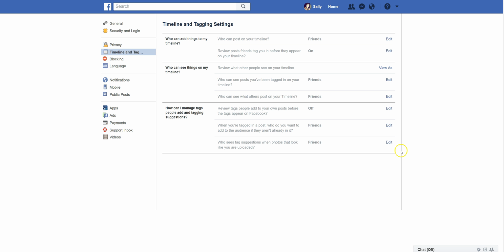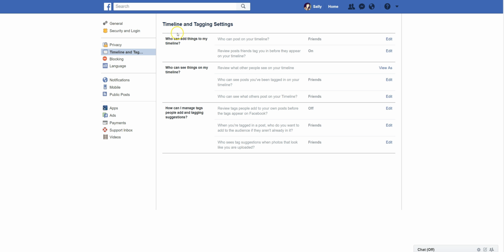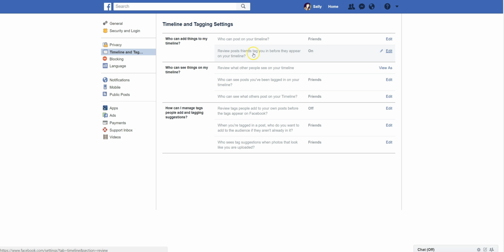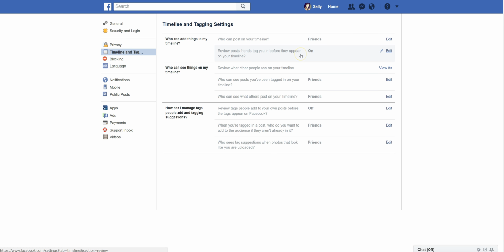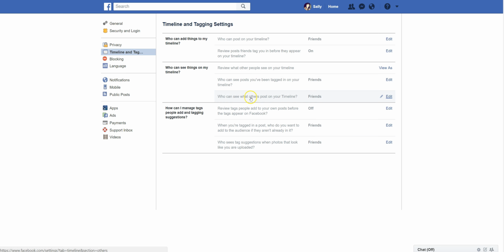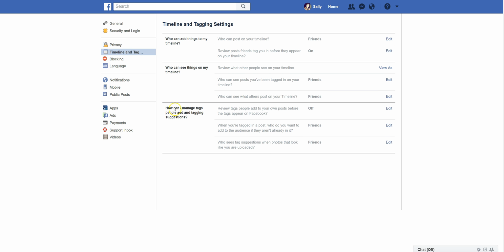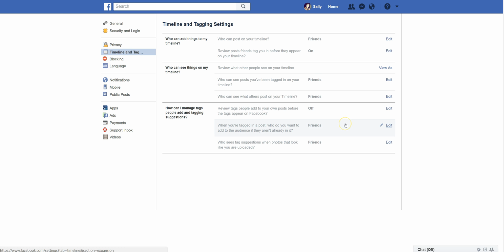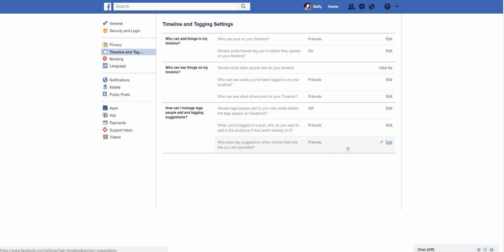Facebook Timeline & Tagging Settings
Learn all about Facebook timeline & tagging settings so you have full control over what content you get tagged in and what gets shared to your page.